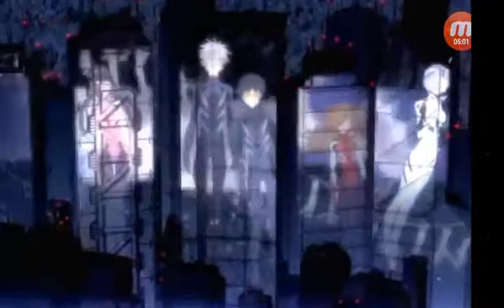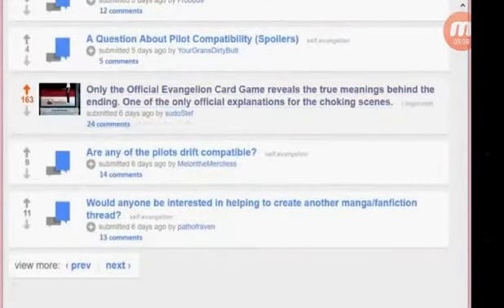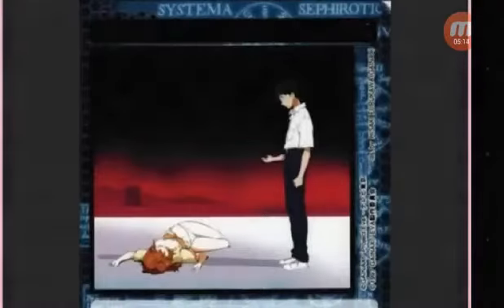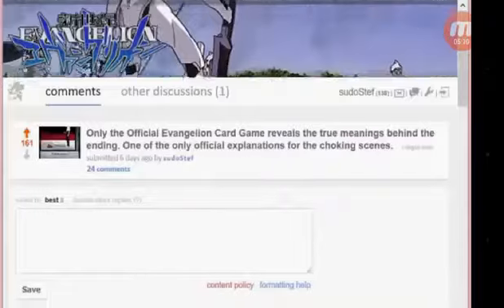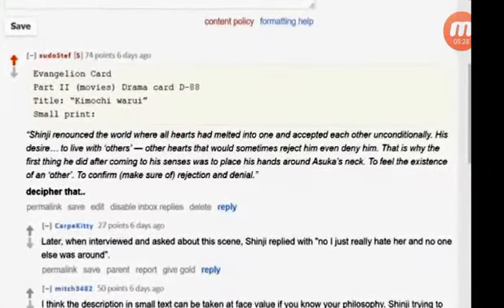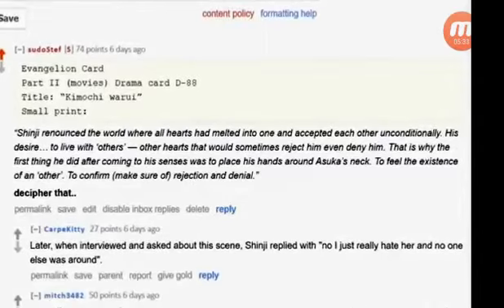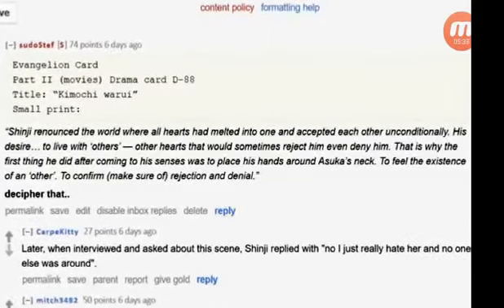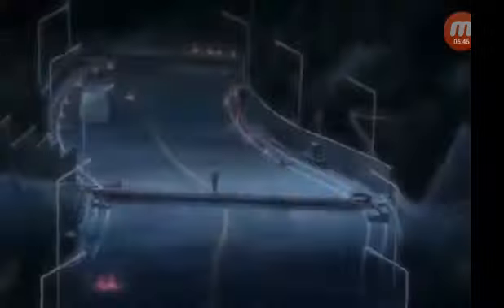Why choking sudostef reupload